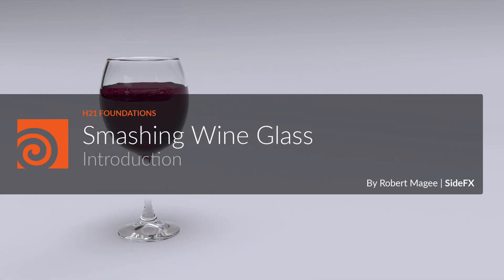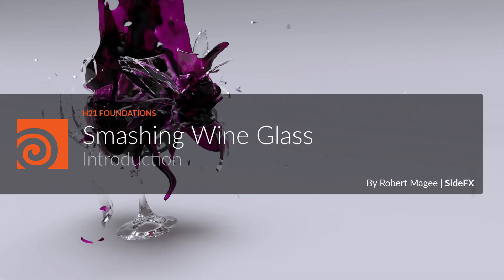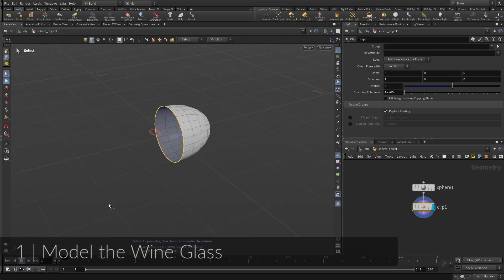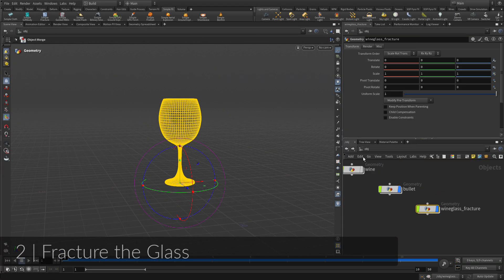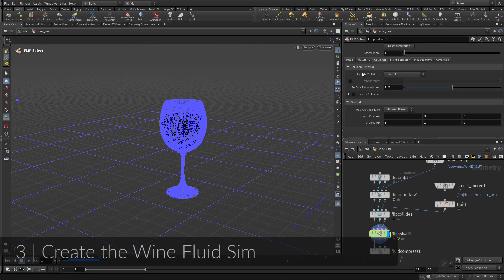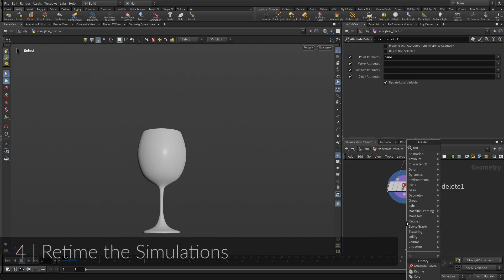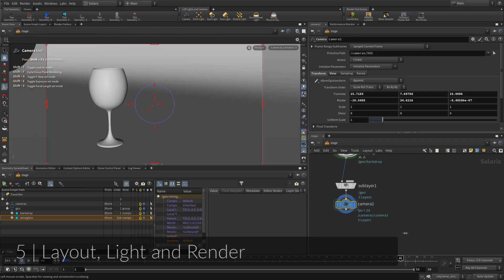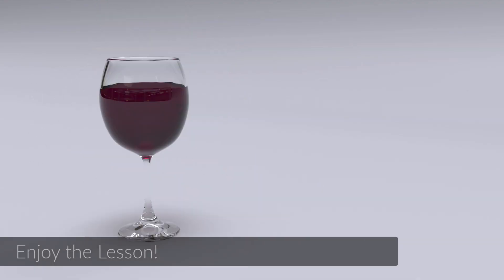H21 Foundations | Smashing Wineglass | Introduction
This is an overview of all the lessons being taught in this tutorial to help you figure out where things are headed.

In this lesson, you will smash a wine glass then slow down time to hold onto the big splash. This effect involves both an RBD simulation for the shattered glass and a fluid simulation for the wine. You will learn how to set up the dynamic simulations. Visual effect shots often involve a combination of different solvers.